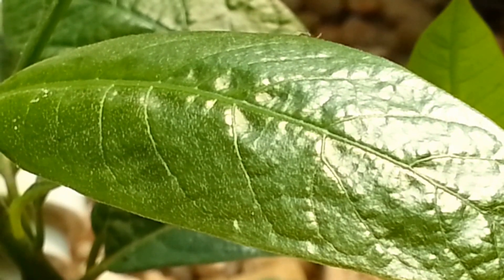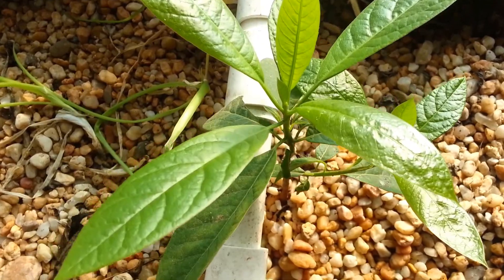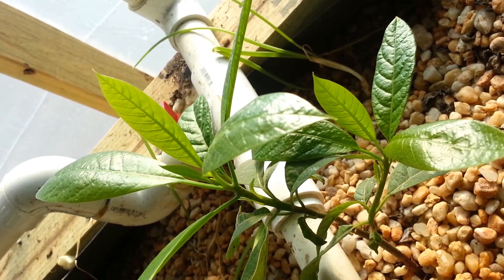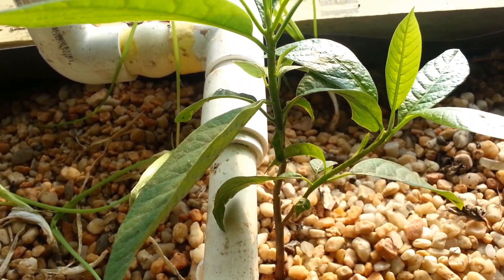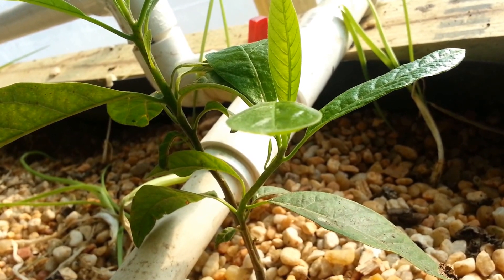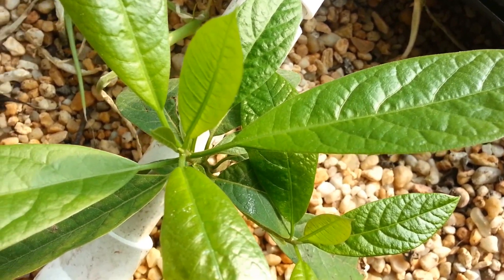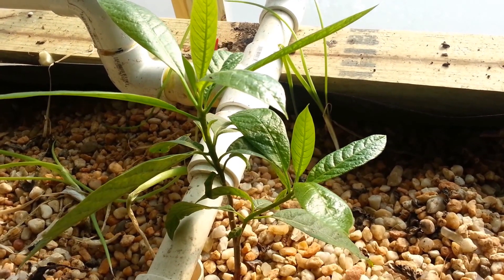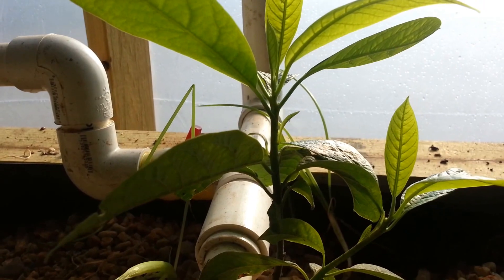Can Avocados grow in aquaponics or hydroponics flood and drain systems?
I've not yet seen anyone grow avocado in aquaponics or hydroponics so figured I'd give it a whirl and now on month 7 or 8 and it's going well. The young tike even manage 40 degree nights possibly because the bed stays warmer due to the rocks holding the waters warmth maybe.